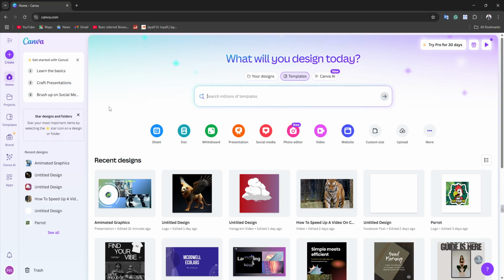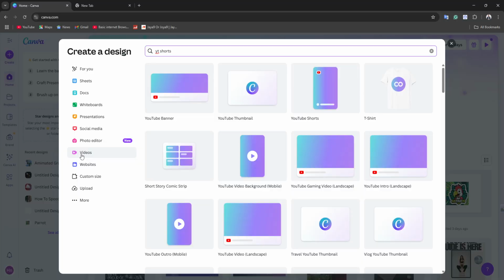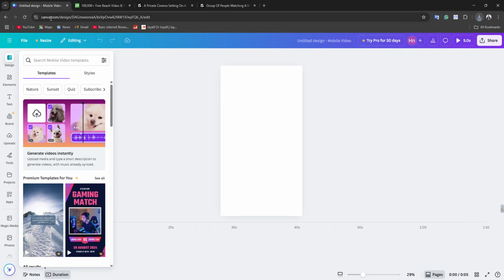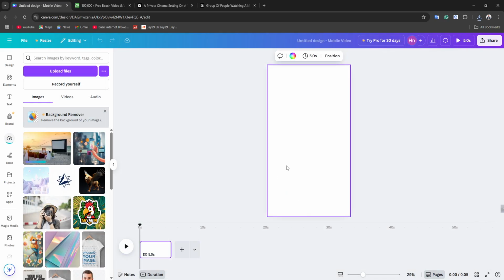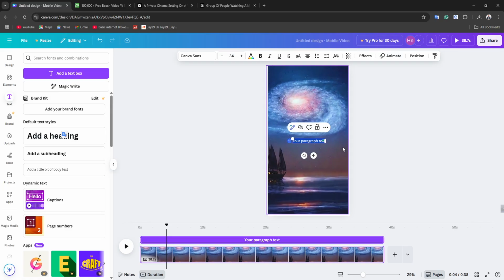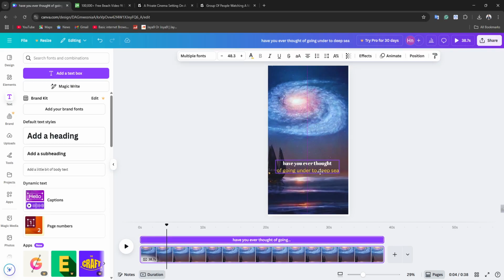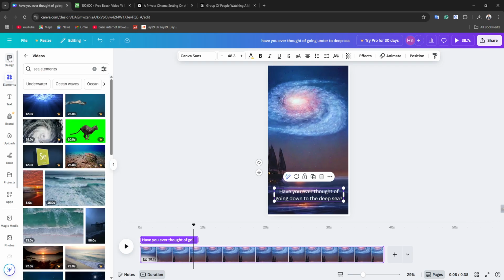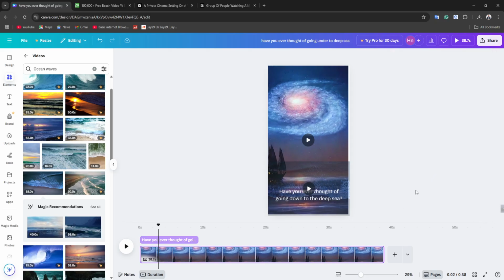How To Make YouTube Shorts With Canva - 2025 | (Create & Edit YouTube Shorts)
In this video, you’ll learn how to make YouTube Shorts with Canva quickly and easily, even if you’re a complete beginner! Discover step-by-step tips on creating engaging, vertical short videos using Canva’s free tools. Whether you're building your brand, growing a channel, or just having fun, this guide will help you design eye-catching Shorts that grab attention and boost your views.